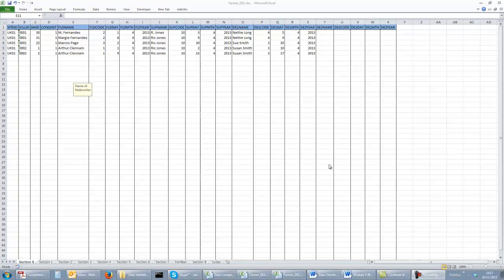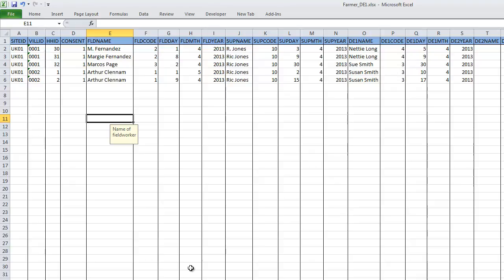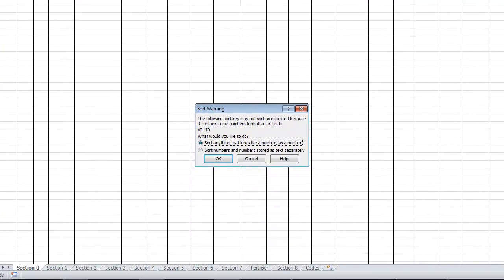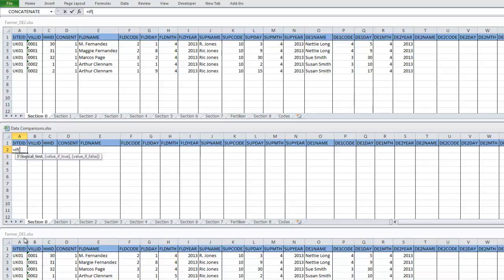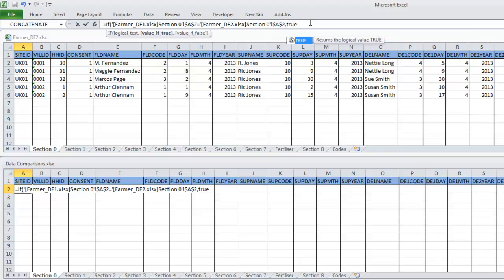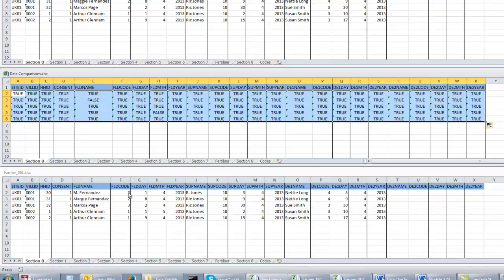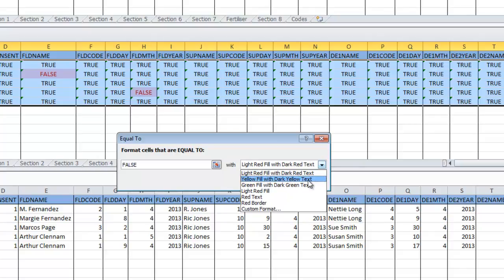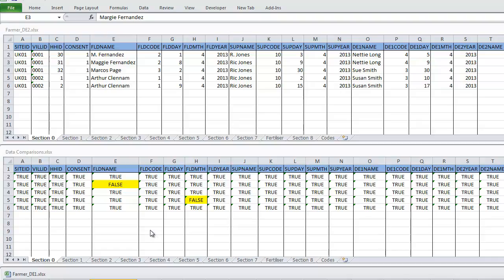Double Data Entry in Excel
This video demonstrates a simple method for checking data entry in Excel. It relies on data being entered in exactly the same order in each file and includes a brief introduction to custom formatting.